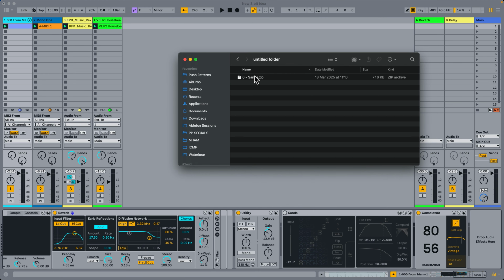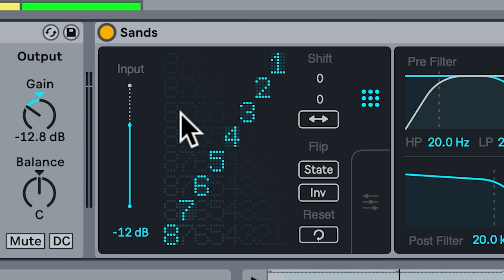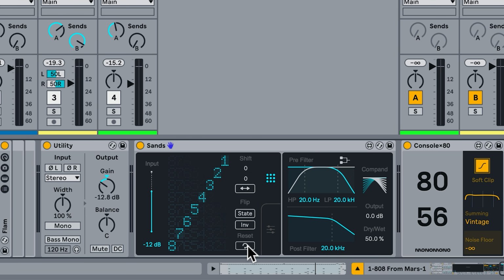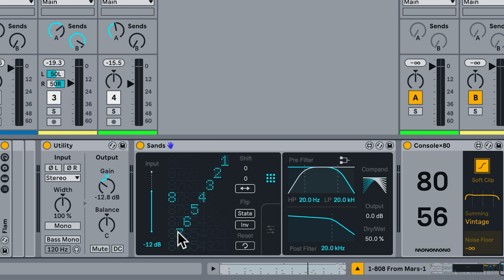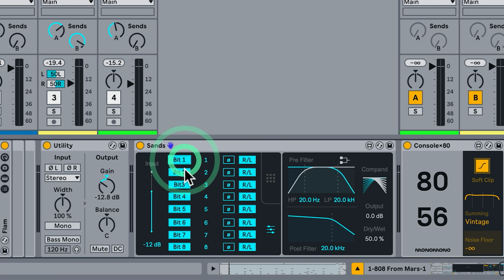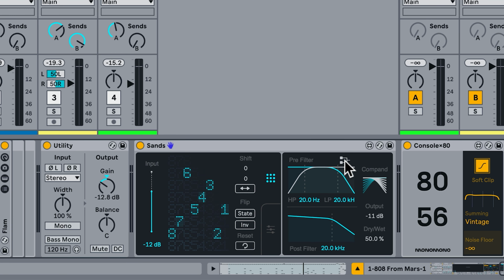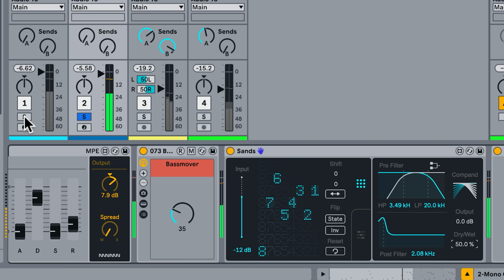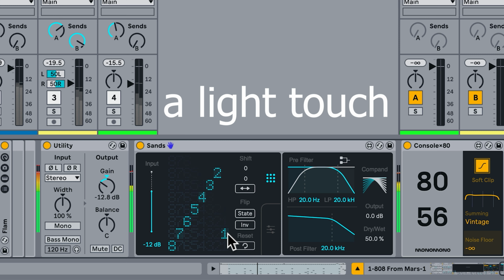Walkthrough - Sands - MaxforLive Audio Effect for Ableton Live by Rainbow Circuit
Sands is a Max For Live Device for reshaping your sound by simulating and then abusing old digital sampler technology.

Modeling the digital to analogue, and the analogue to digital converter of an 8-bit sampler, Sands scrambles, skips, and inverts each bit to introduce mind-numbing violence to your signal.

Claw sine waves apart, bellow up the noise floor, or shred drum loops into pieces.